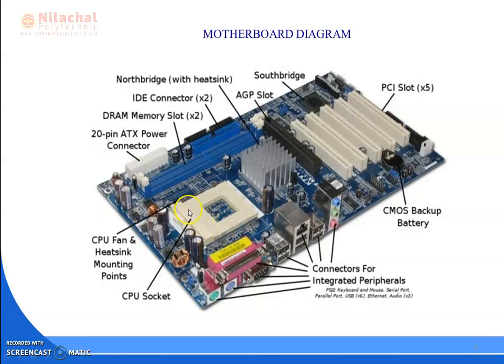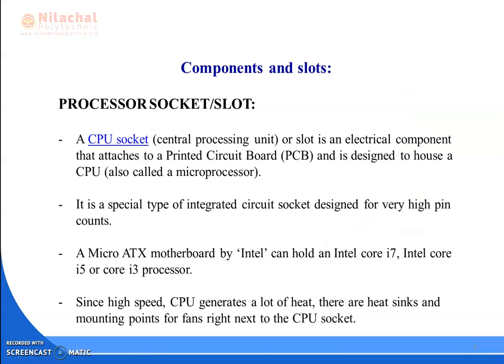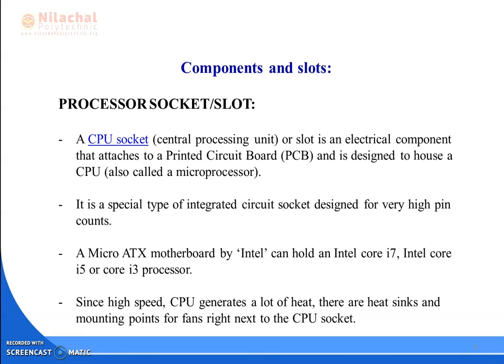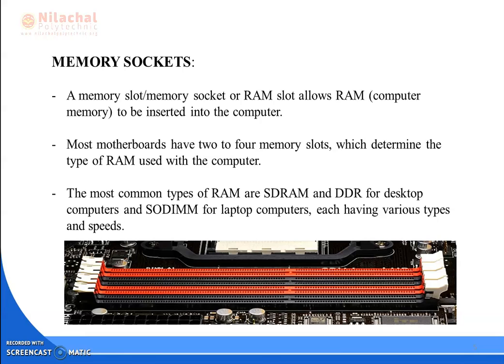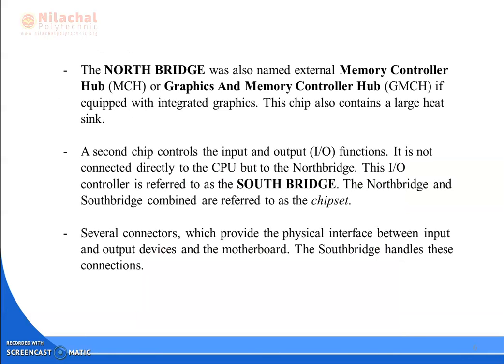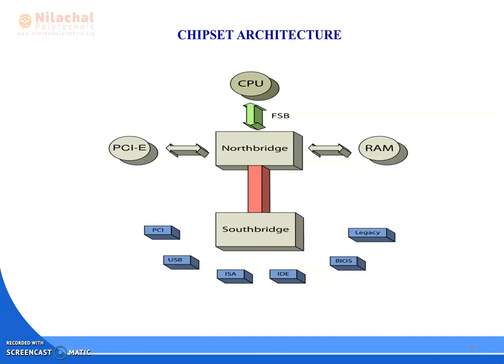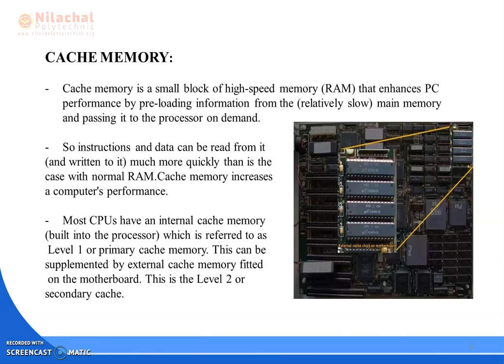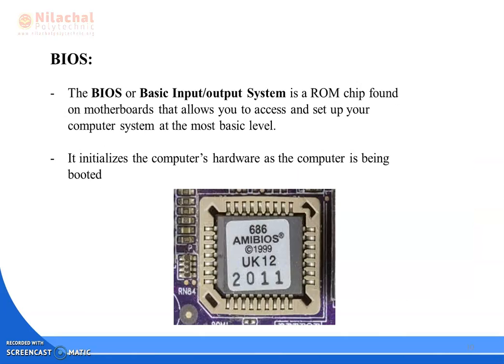5TH SEM CSE CSMP CHAPTER-3 MOTHER BOARD and COMPONENTS PART-1